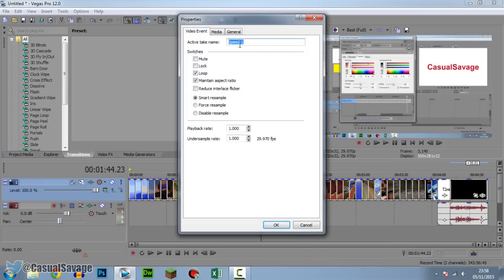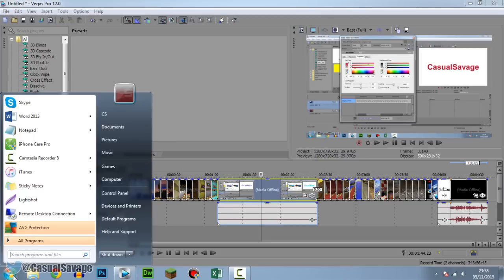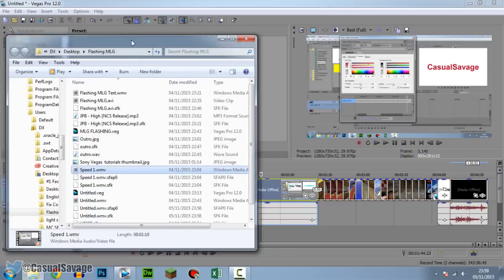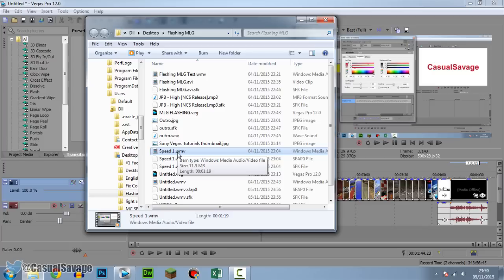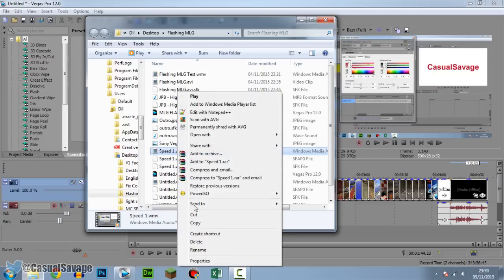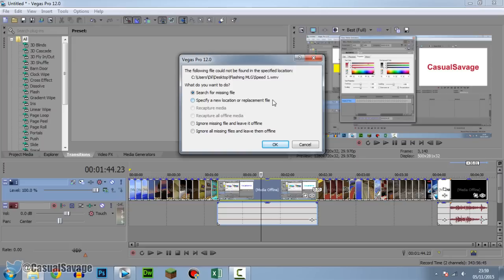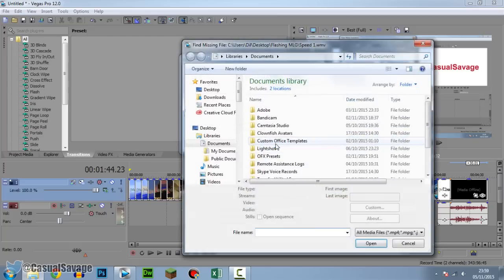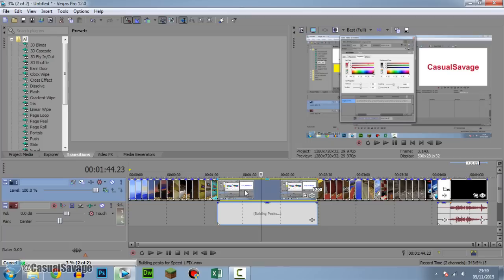How To: FIX Corrupted Files in Sony Vegas Pro 11, 12 or 13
How To: FIX Corrupted Files in Sony Vegas Pro 11, 12 or 13! What's up, in this video I am going to be showing you how to fix corrupted files in Sony Vegas Pro 11, 12 or 13! As you'll see in the video, someone was having a problem where their video would go red, this is a very easy fix without damaging your project. If you would like to request a tutorial, be sure to leave it in the comments or ask me on Twitter.

Server IP:
CSFactions.clovux.net

CasualSavage